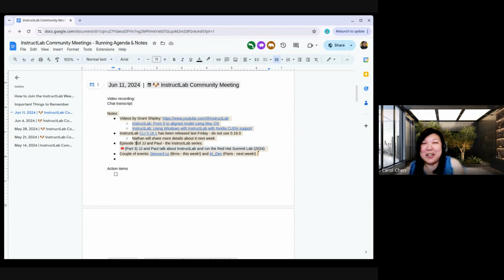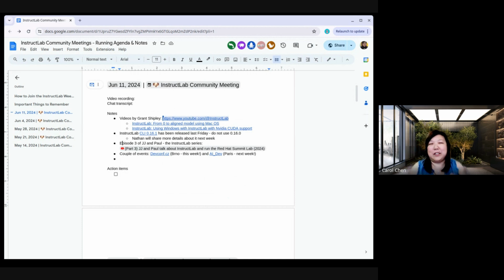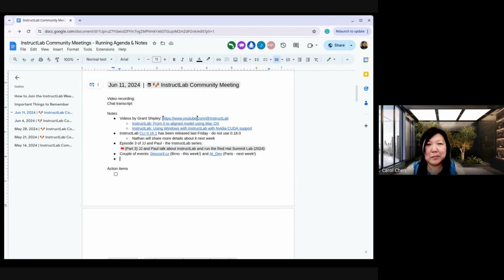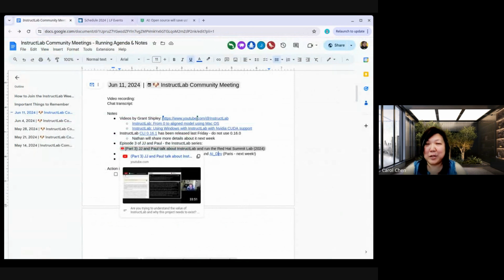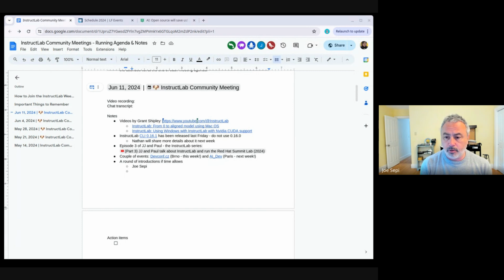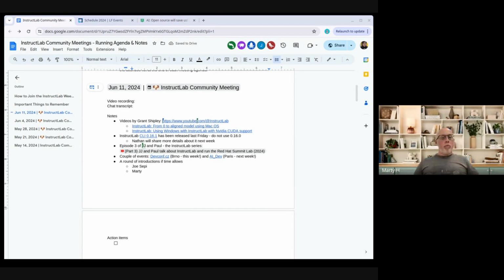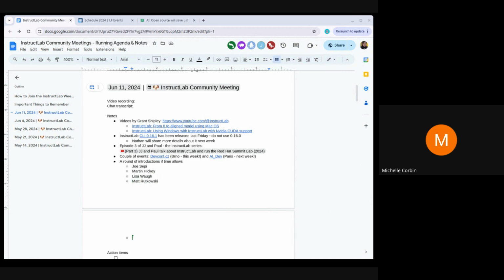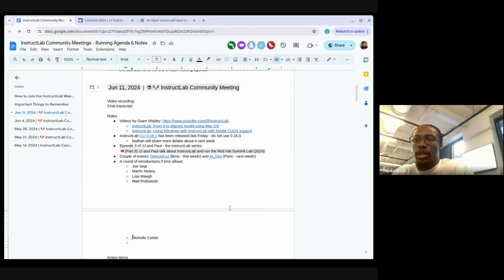🐶 InstructLab Community Meeting June 11, 2024